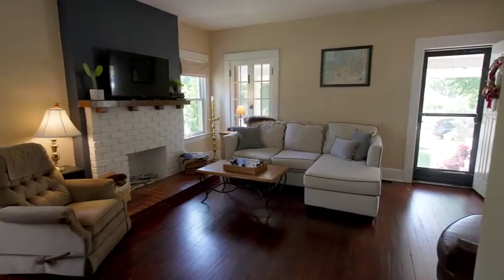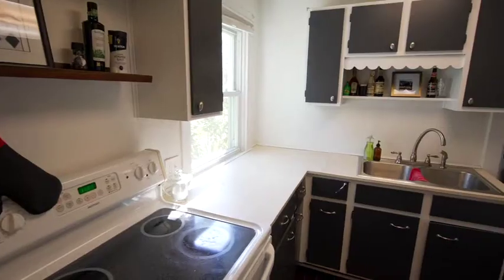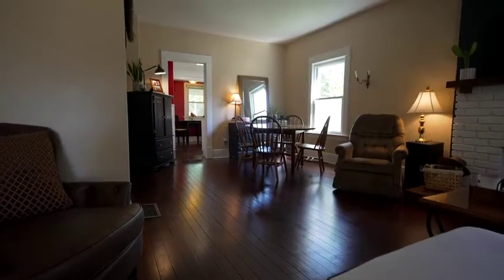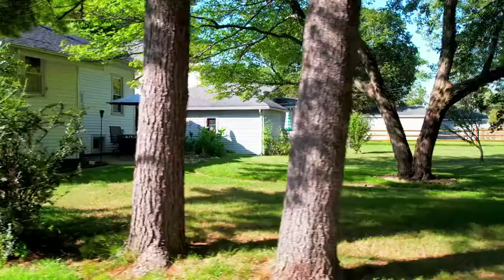501 W. DUDLEY ST, MAUMEE, OH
JUST LISTED!

501 W. DUDLEY ST
MAUMEE, OH

3 BED / 1 BATH / 936 SQFT / $169,000

Historic bungalow in the midst of Maumee’s Historic District. Restaurants, shops, festivals, and more all within a few blocks of your front door! This corner location boasts a large, recently refurbished porch, shaded yard, oversized one car garage and space to entertain. Inside a full kitchen, breakfast nook, and living/dining room combo. Bedroom, bath, and office on the main with two larger bedrooms upstairs! Updates include a roof, rehabbed hardwood floors, garage door, and appliances.